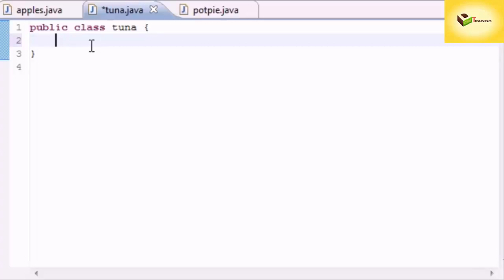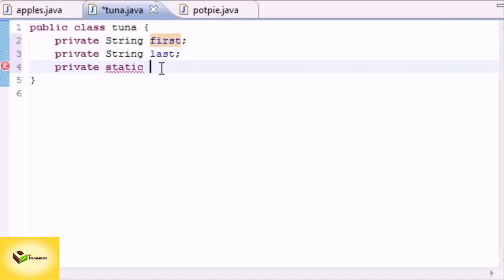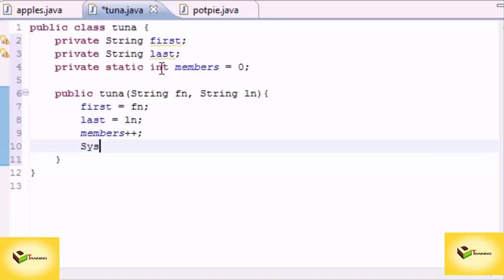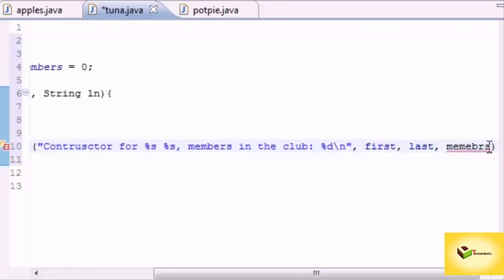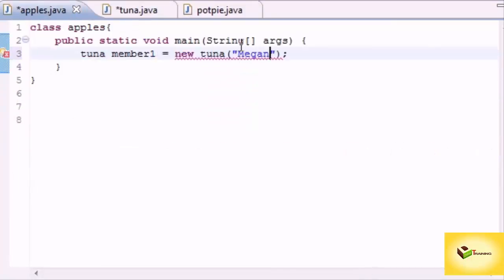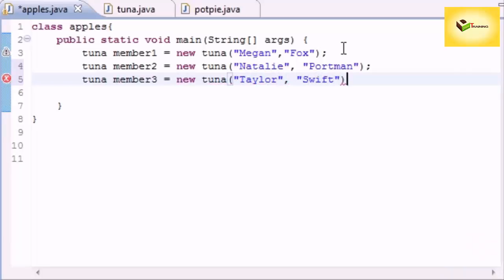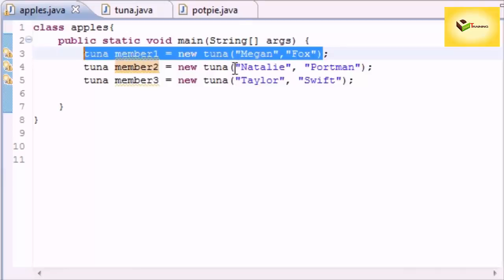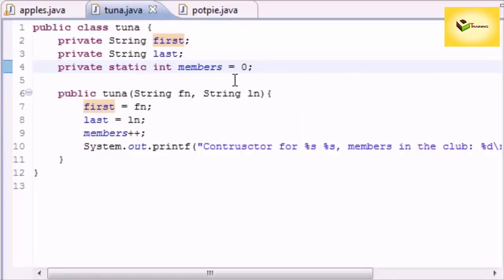Java Programming Tutorial 46 Static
Title: Java Programming Tutorial   46   Static

1.Programming Tutorial - 46 - Static
2.
3.